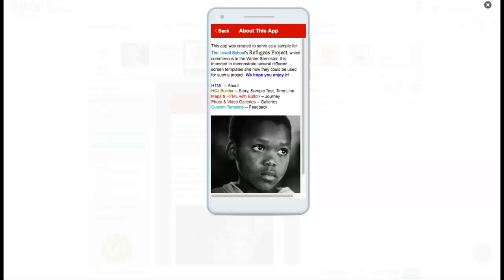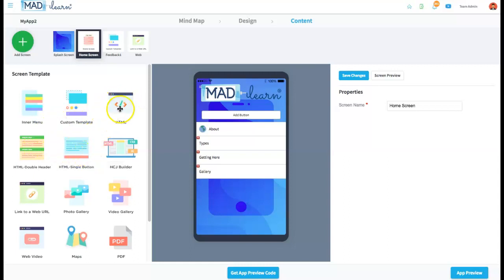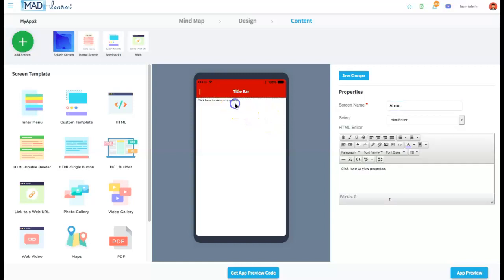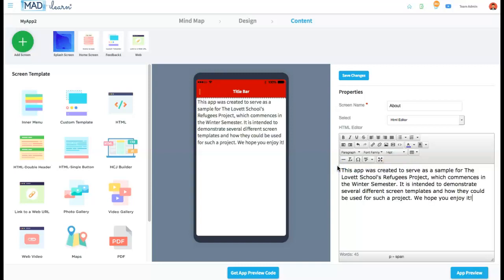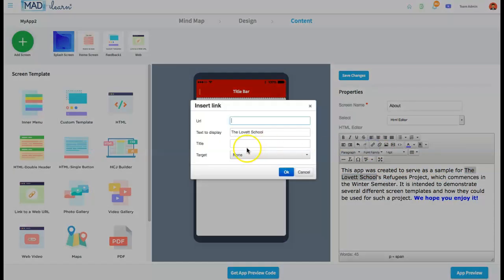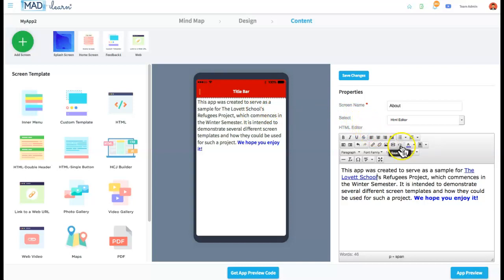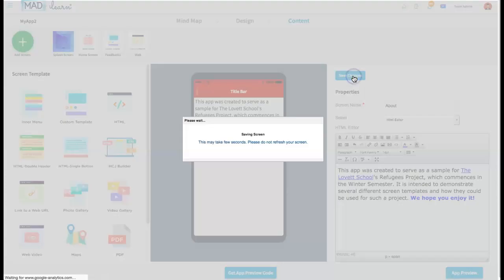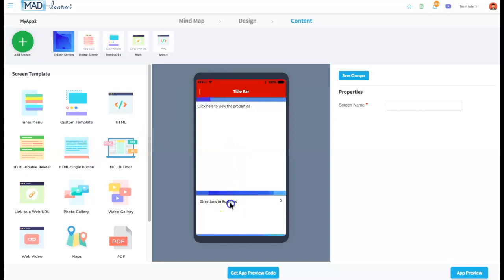HTML Templates Tutorial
Learn how to create any one of three available HTML-based screens, using an editor of source code.